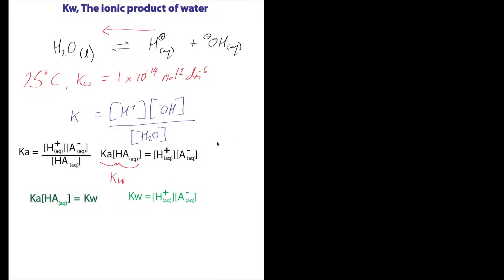Calculating the pH of strong alkalis. A chemistry tutorial.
In this tutorial we look at how the ionic product of water, Kw, can be used to calculate the pH of an alkaline solution of sodium hydroxide.